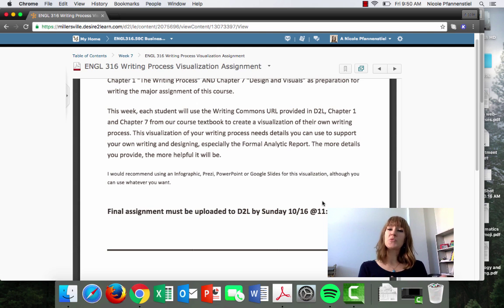ENGL 316 Writing Process Viz